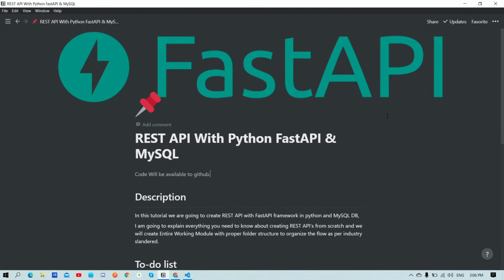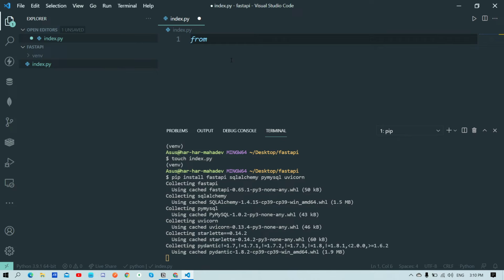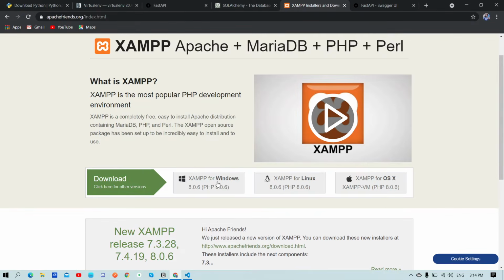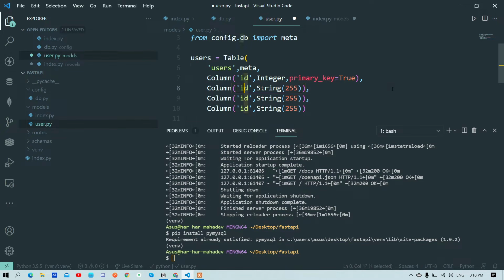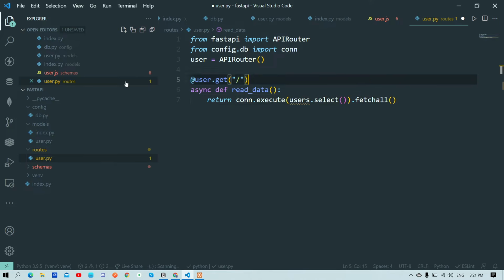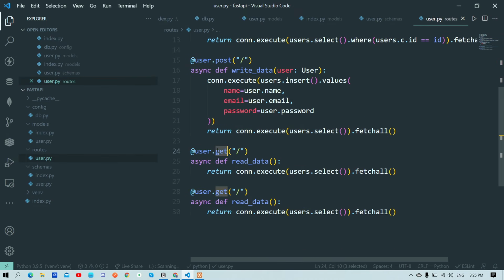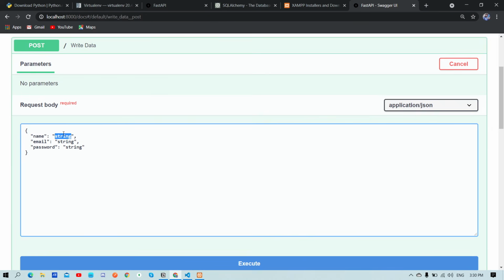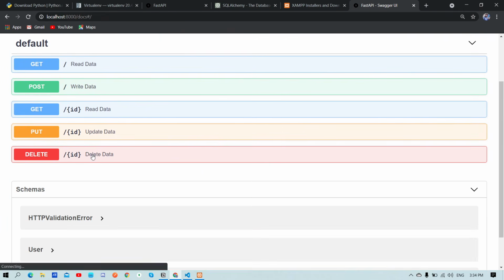FastAPI MySQL REST API in Python | CRUD Operations | Swagger | SQLAlchemy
In this tutorial we are going to create REST API with FastAPI framework in python and MySQL DB,

I am going to explain everything you need to know about creating REST API's from scratch and we will create Entire Working Module with proper folder structure to organize the flow as per industry slandered.